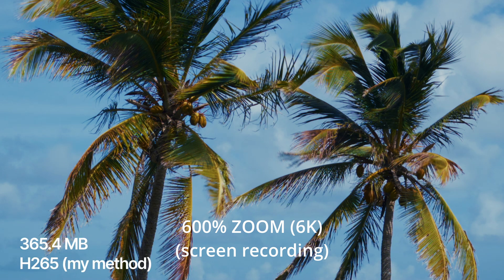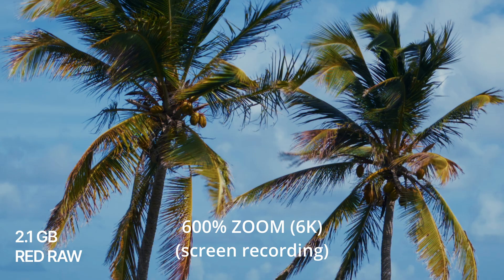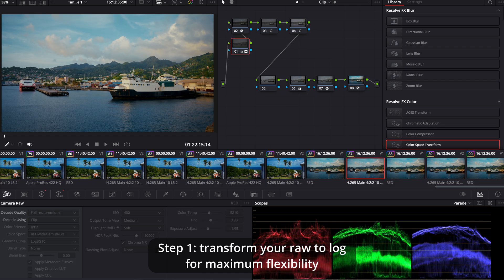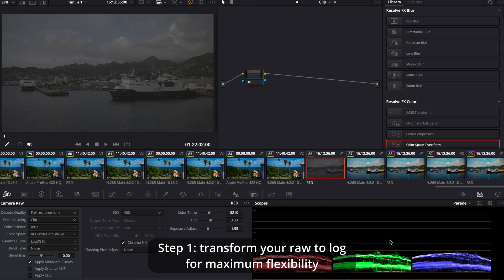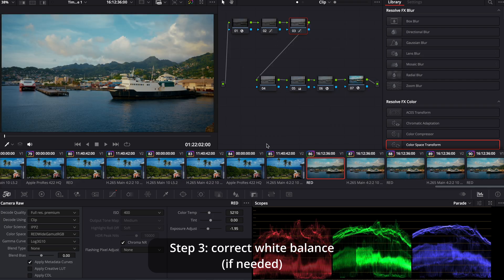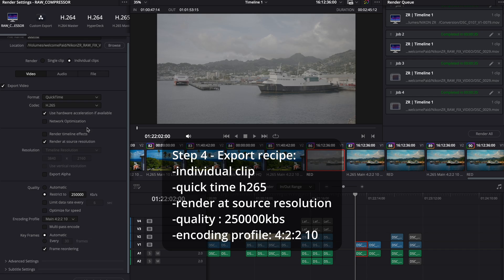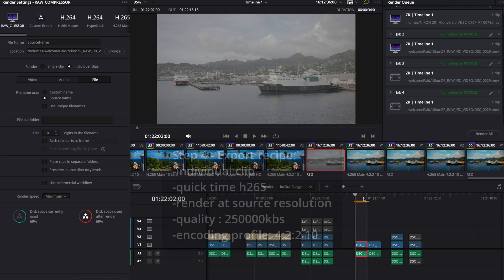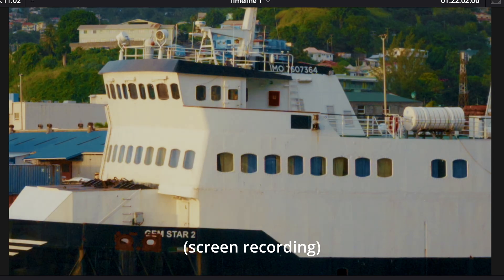NIKON ZR - A Solution for best quality in really small file sizes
**UPDATE** : Watch my second video on this topic for a quicker and better output.

Why is this not talked about and why can't I find this information easy on youtube?
Whilst compression isn't new,  Doing so via Davinci Resolve has given me insane detail retention.

The entire goal of this video is to get you closer to that internal R3D Raw image with h265 compression sizes.

**I'M NOT ADVISING THIS FOR PROFESSIONAL APPLICATIONS**

 I will show you how to store gradable R3D Nikon ZR media efficiently in a fraction of the file size and retain OPTIMAL quality for general purpose usage. (via DAVINCI RESOLVE)

We all know N-Log h265 Recording within the Nikon ZR sucks.
This method blows the internal recording out of the water and will save up to 1/10th of the file sizes.

Please understand one thing: by doing this, you are doing this with the intent of maximizing your quality output at the smallest file size for storage reasons. It is just compression, it does not enhance the H265 internally from your nikon ZR.

**UPDATE**: I just tried RedXcine and found diminishing returns in compressing into Prores422. Davinci's H265 compression outclassed the perceived detail retention from RedXCine. Not sure if this is a ZR only problem.